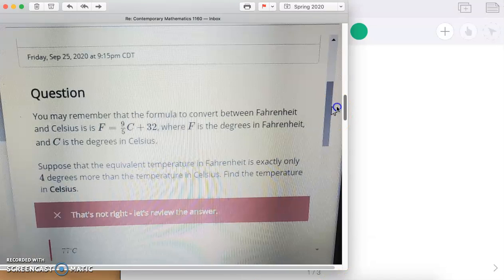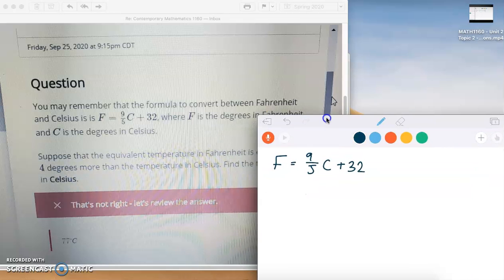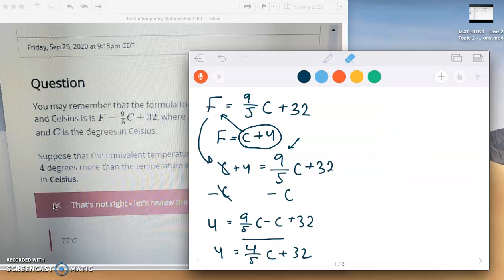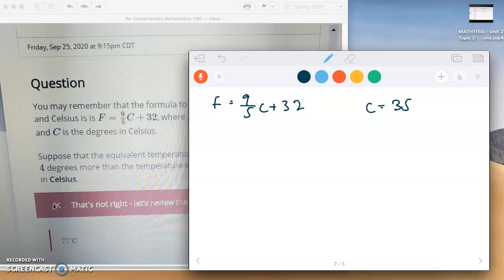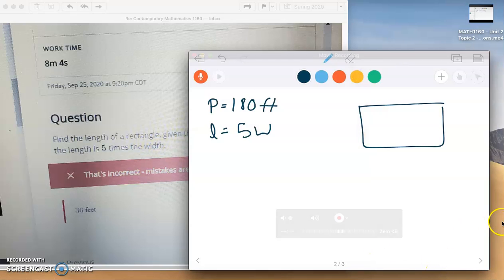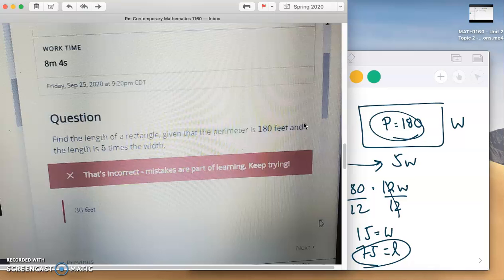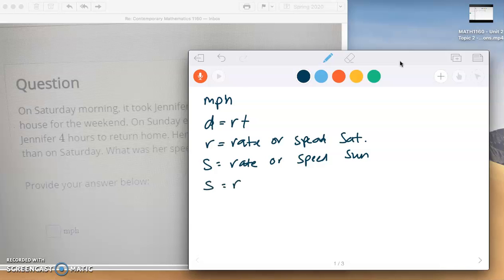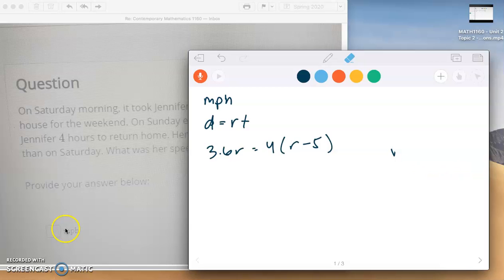MATH1160 Bertha Questions 27Sep20